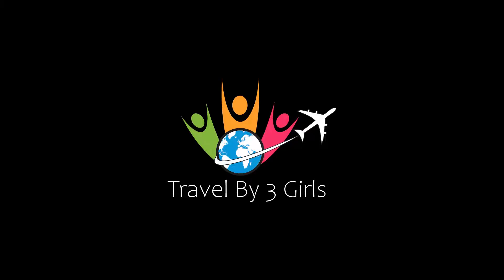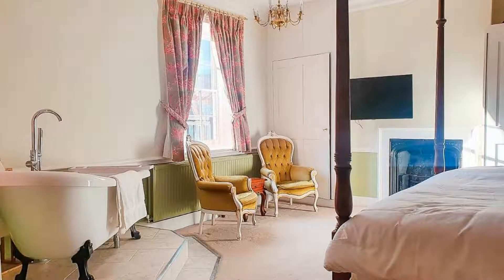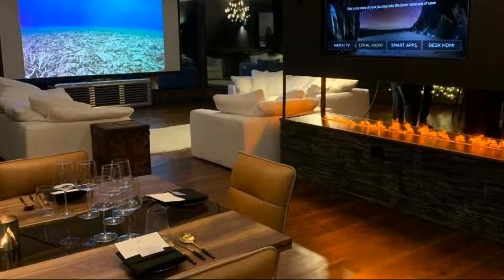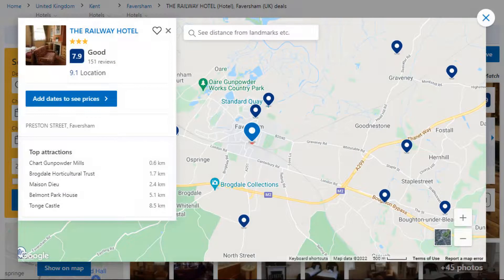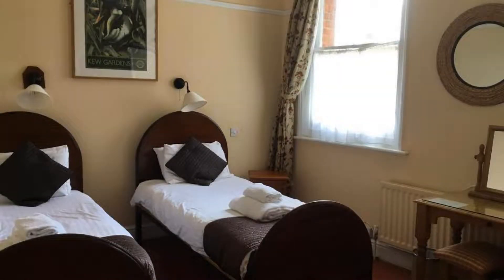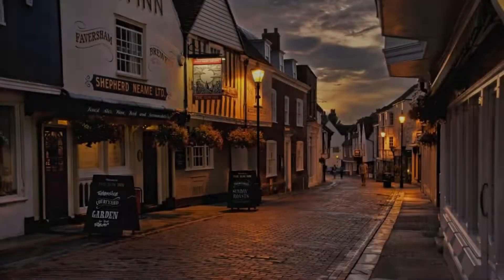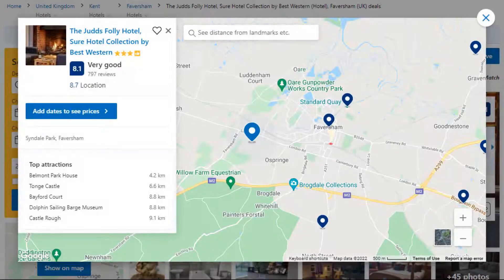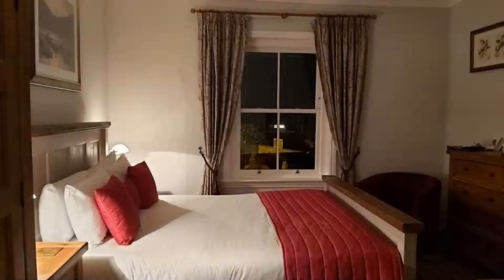Top 5 Recommended Hotels In Faversham | Best Hotels In Faversham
1) The Judds Folly Hotel, Sure Hotel Collection by Best Western, Faversham

Queries Solved:
1) Top 5 Recommended Hotels In Faversham
2) Top 5 Hotels In Faversham
3) Top Five Hotels In Faversham
4) Top 5 Romantic Hotels In Faversham
5) 5 Best Hotels For Couples In Faversham
6) Hotels In Faversham
7) Best Hotels In Faversham

Track Title: Subway Dreams
Artist: Dan Henig